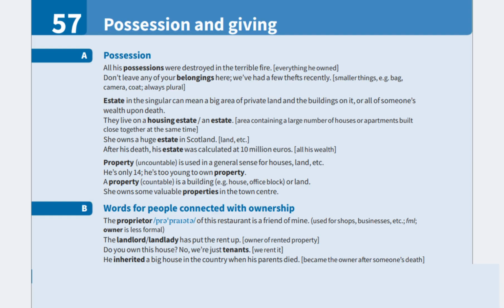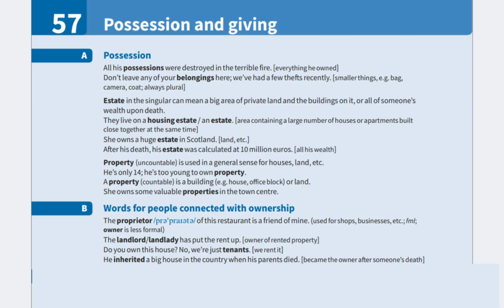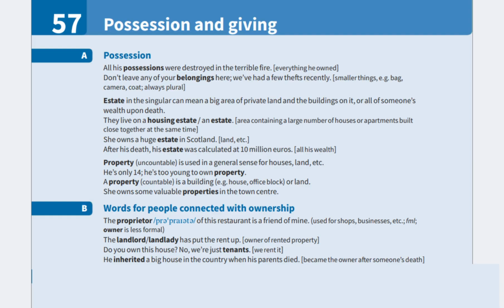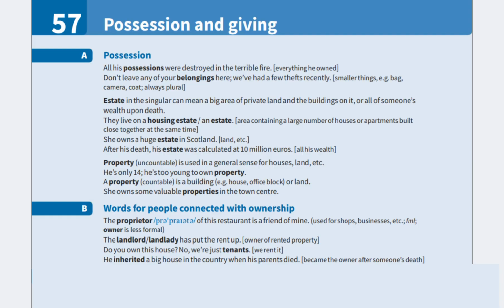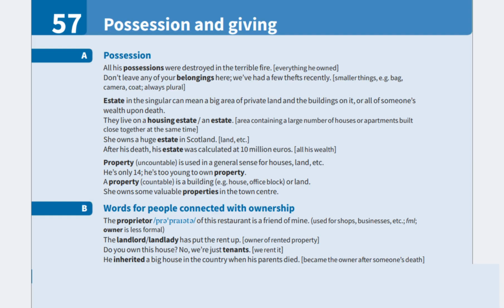57 ρσѕѕєѕѕιση αη∂ gιvιηg